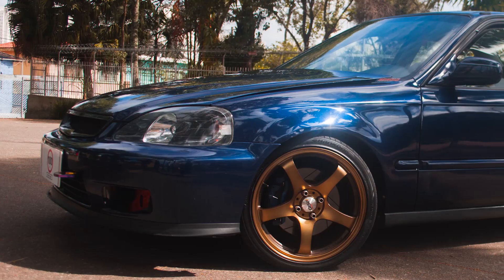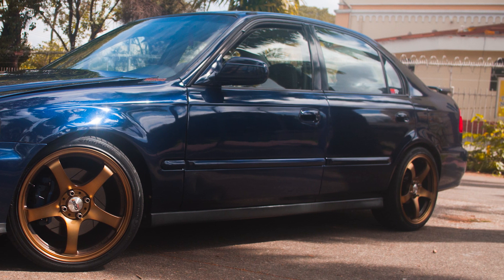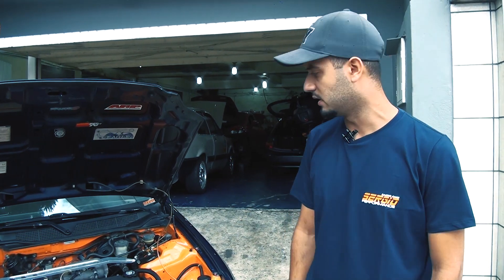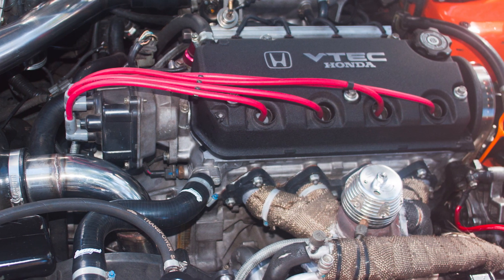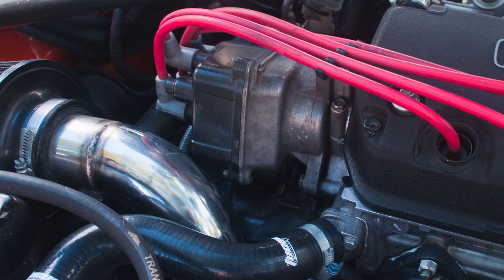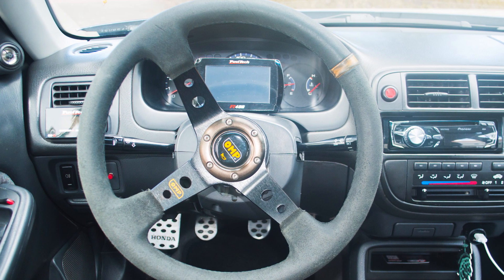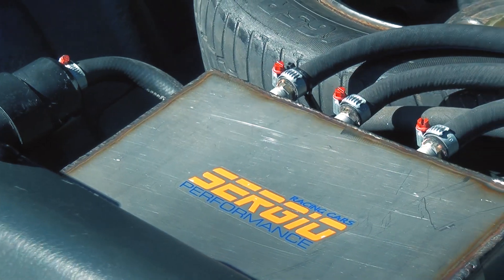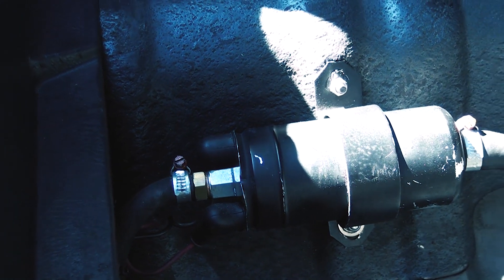HONDA CIVIC TURBO 292CV